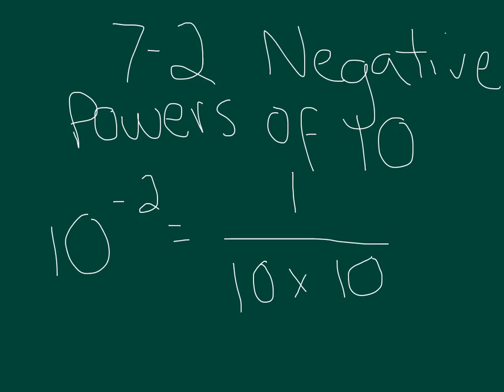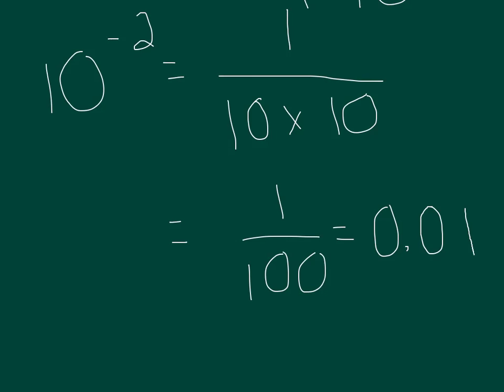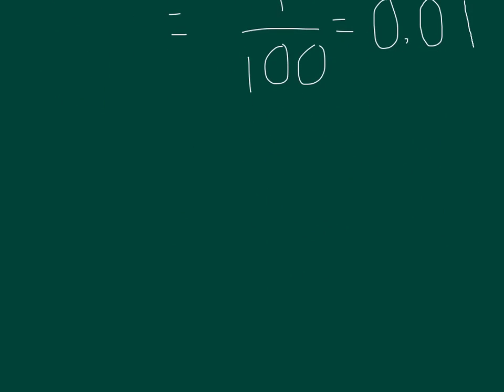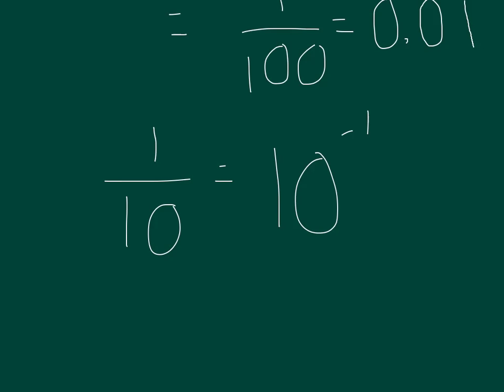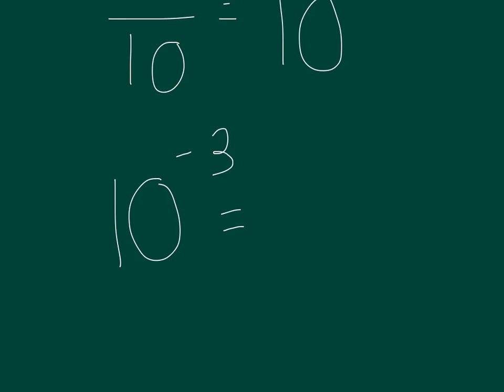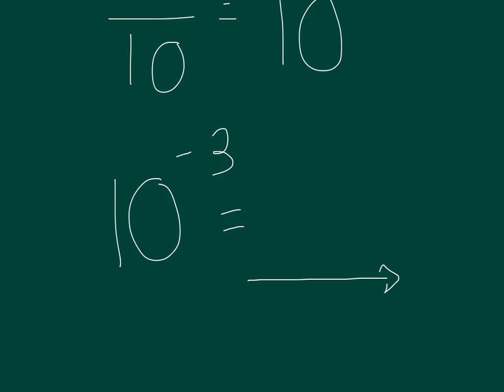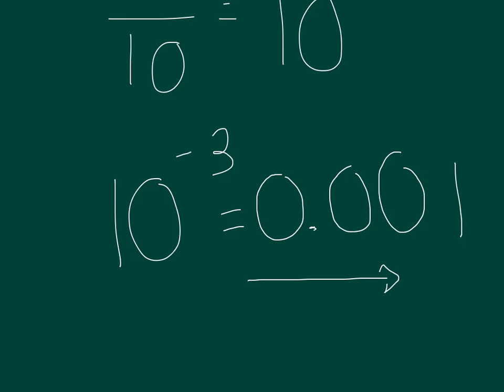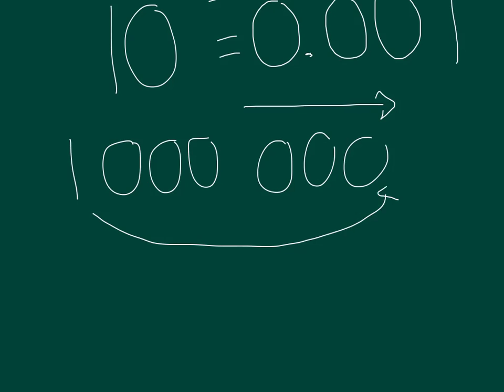Lesson 7-2 Negative Powers of 10 pg 193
Remember to write the title of every worksheet in the subject line of your e-mail.